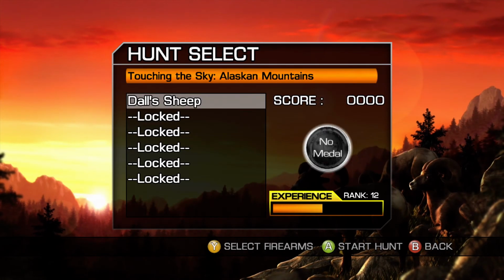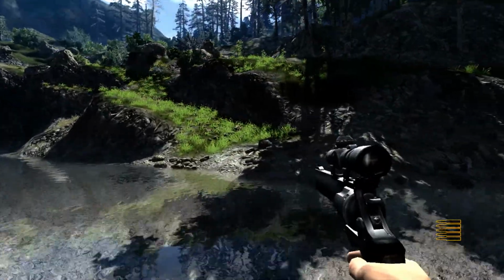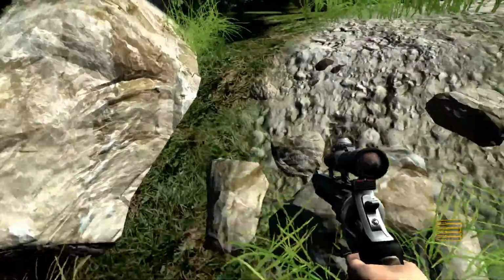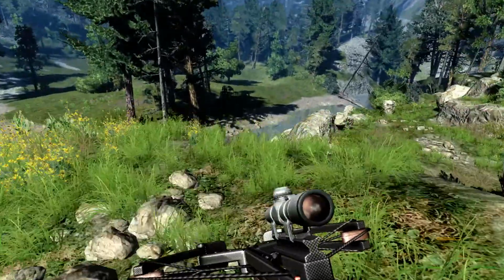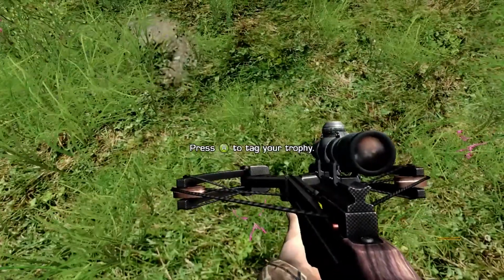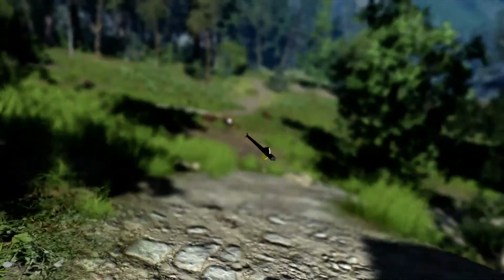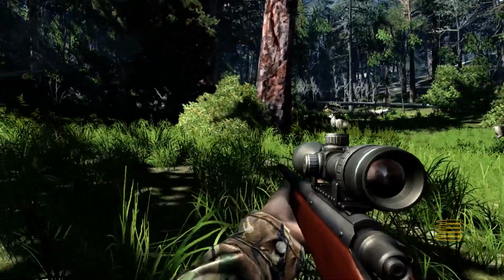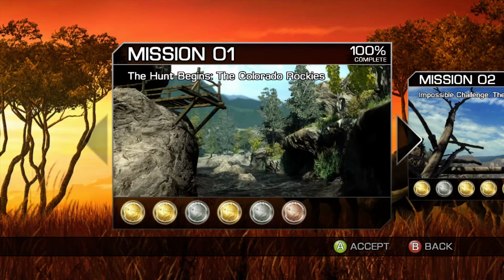Cabela's Big Game Hunter 2010 Playthrough - Episode 6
Mission 6 - Touching the Sky: Alaskan Mountains